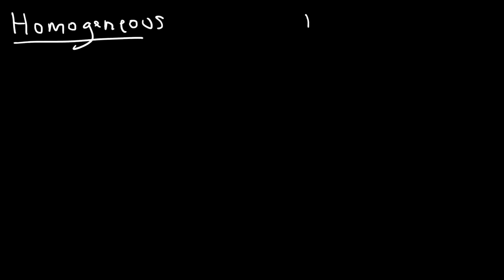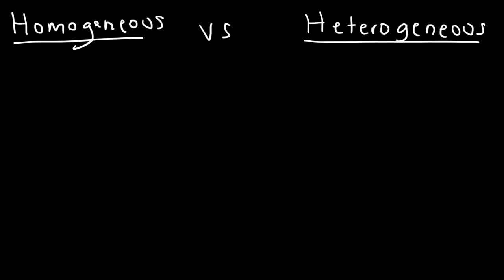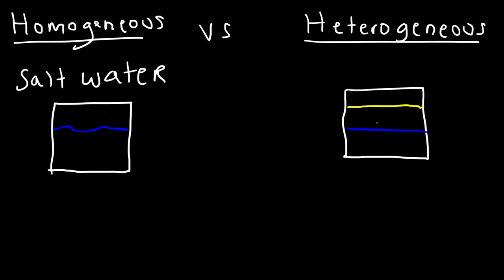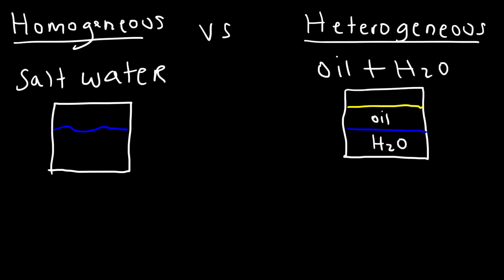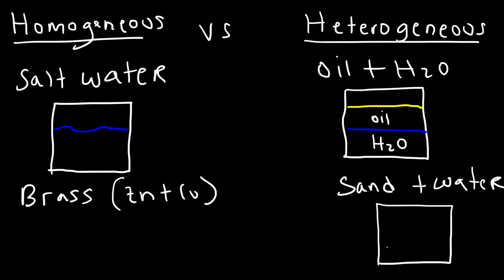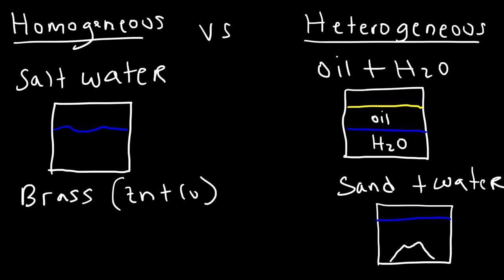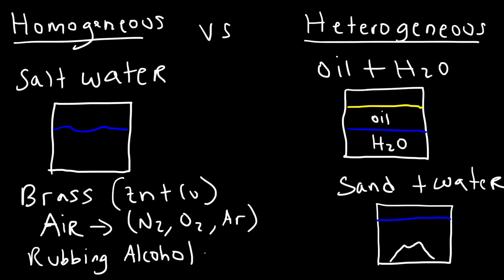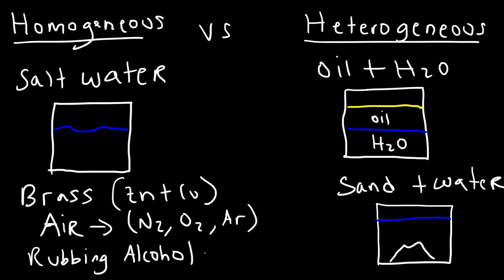Homogeneous and Heterogeneous Mixtures Examples, Classification of Matter, Chemistry